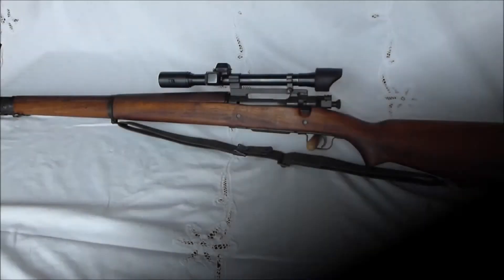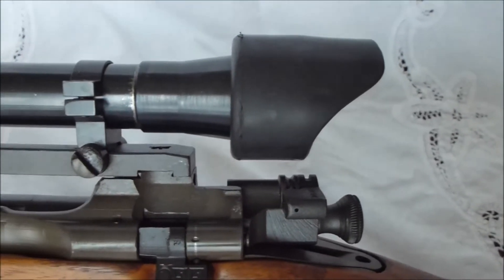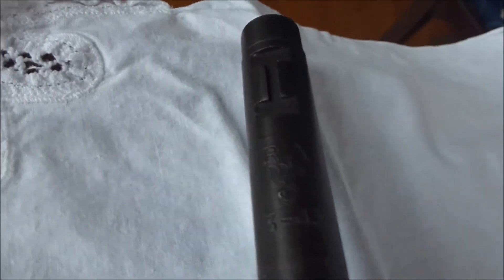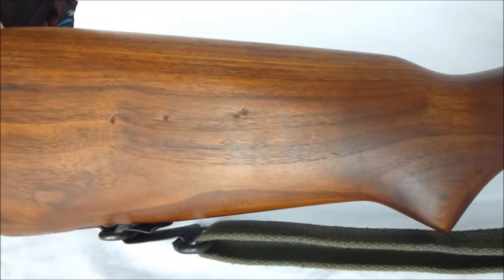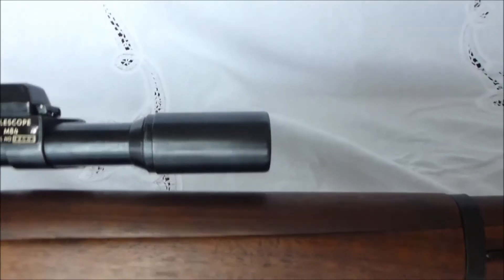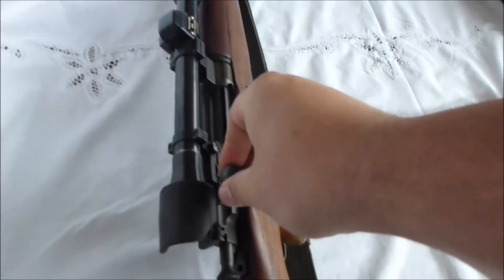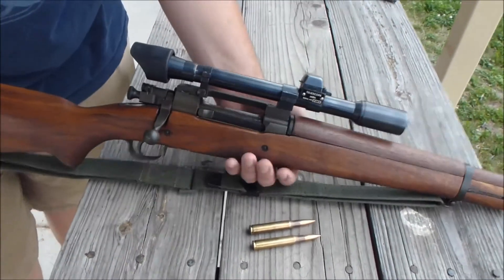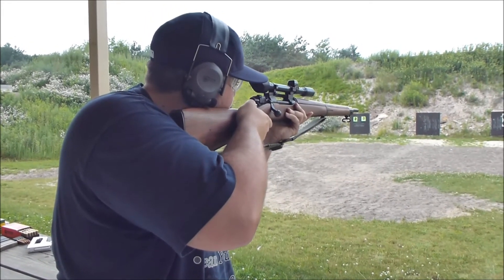Original WW2 1903A4 Sniper Rifle Description and Firing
30-06 caliber, 5 round capacity.